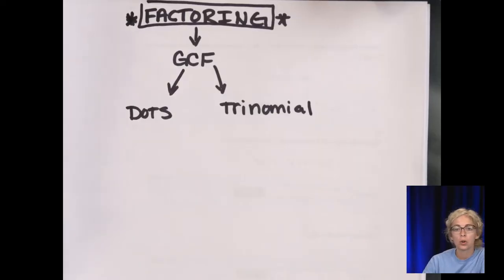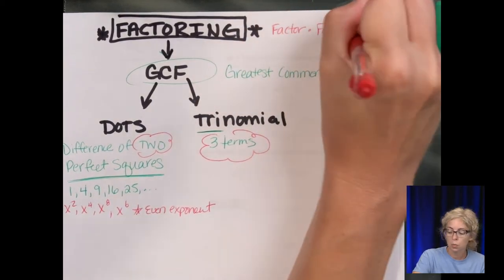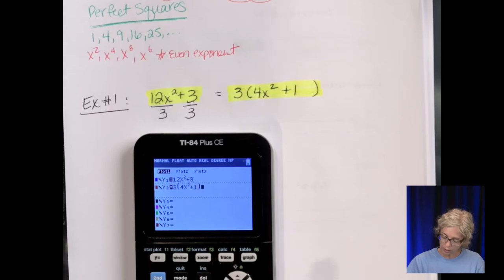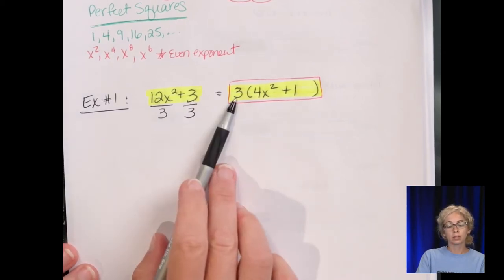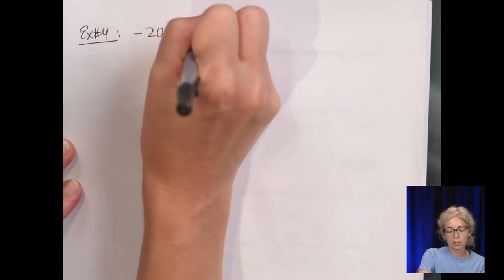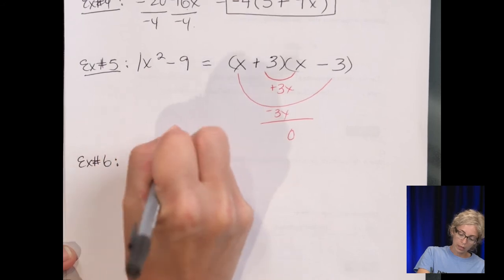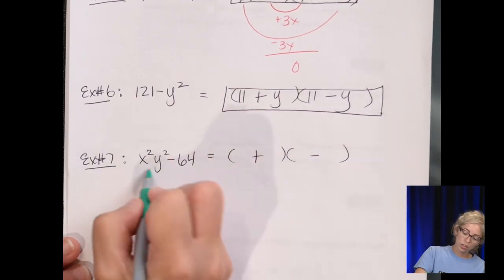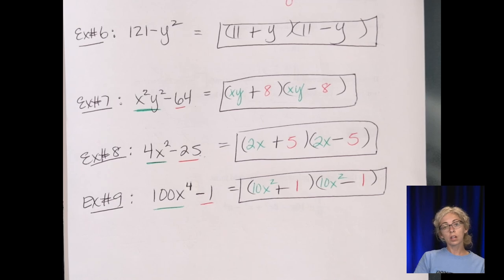Polynomials Video #3 for Wednesday, 7/8